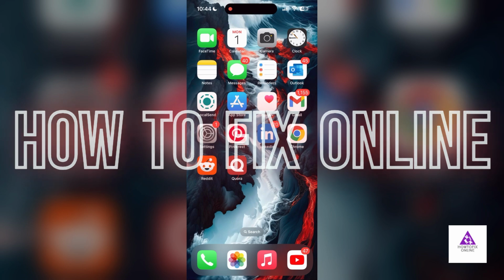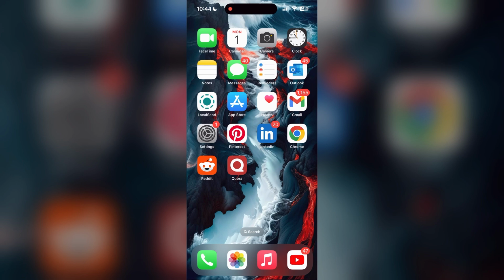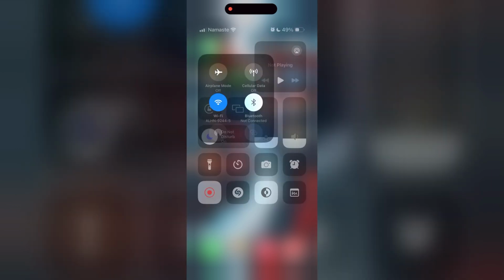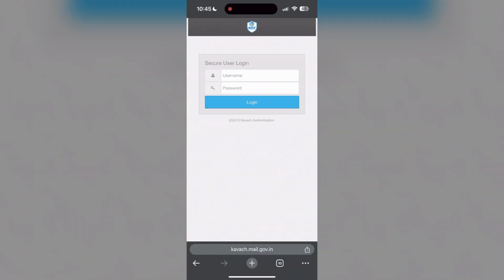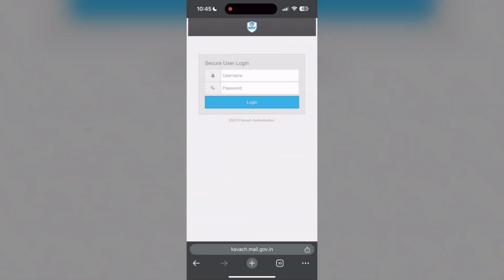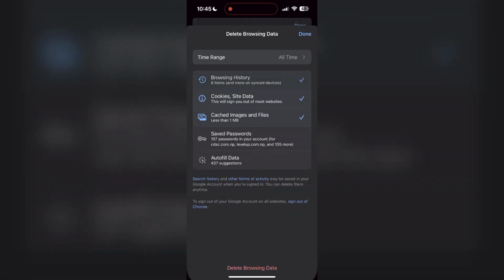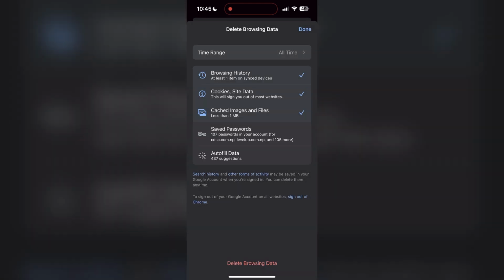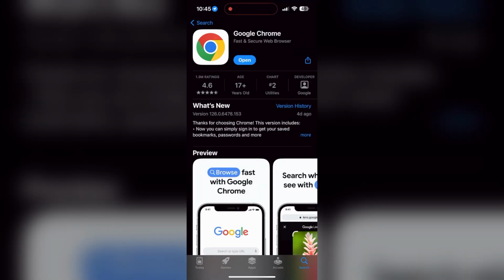How to Fix Kavach Account Login Not Working 2024?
In this video, I'll guide you through the steps to fix issues with logging into your Kavach account. If you're having trouble accessing your account or encountering login errors, this tutorial will help you troubleshoot and resolve the problems effectively.

We’ll cover common login issues such as incorrect credentials, account lockouts, and technical errors. I'll provide step-by-step solutions to help you regain access to your account quickly.

By the end of this video, you'll have the tools and knowledge to resolve login issues with your Kavach account.